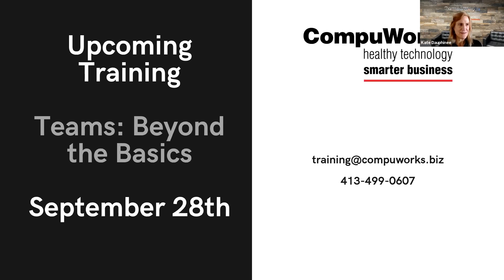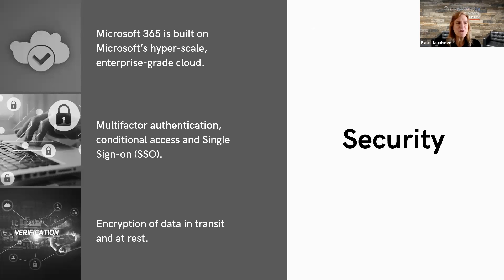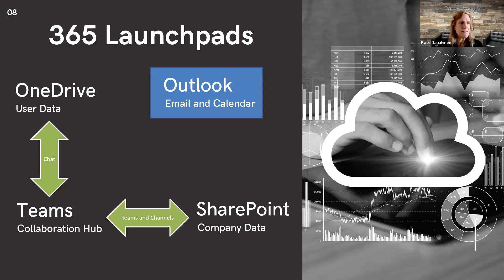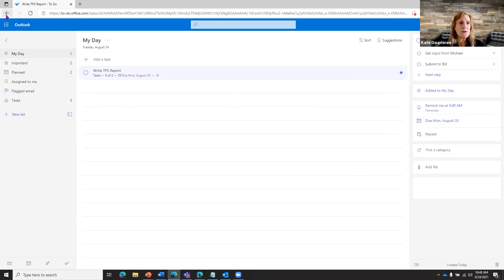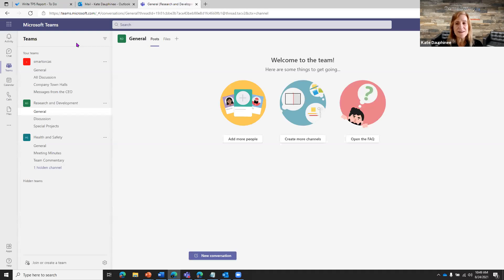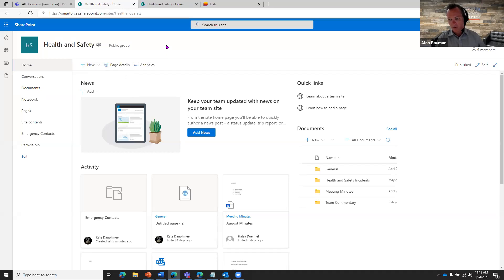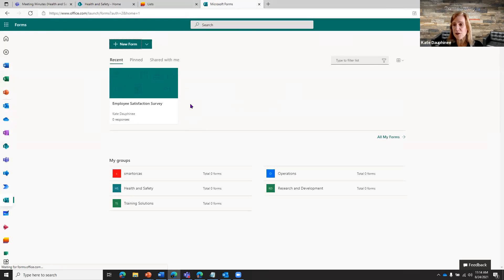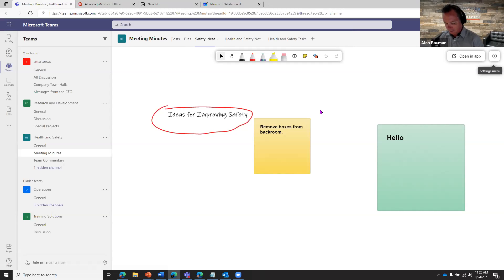Microsoft Office 365 Cloud Tools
There’s a lot more to Microsoft’s premier productivity suite than meets the eye. Whether you're new to 365 or a seasoned user, this session offers something for everyone.

We'll introduce attendees to all of the tools in Microsoft 365 and include a live demo of SharePoint, OneDrive, and Teams.

The agenda includes the following:
Security and authentication
What’s included in Microsoft 365?
The foundation: SharePoint, OneDrive and Teams live demo